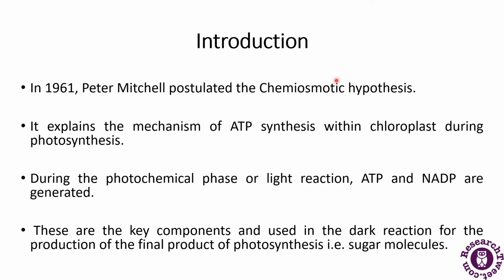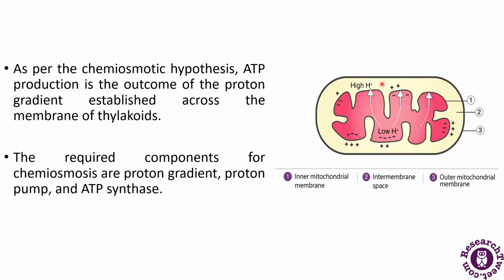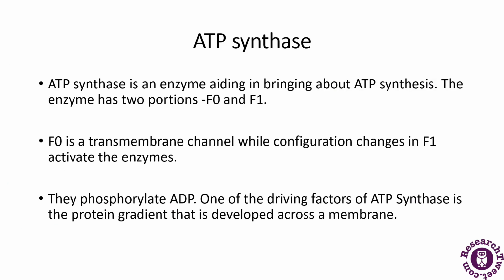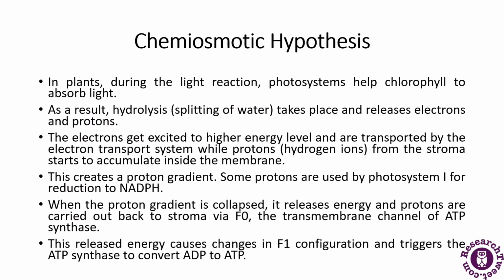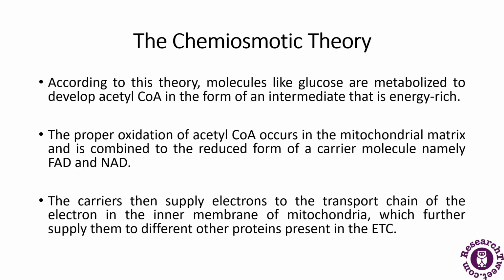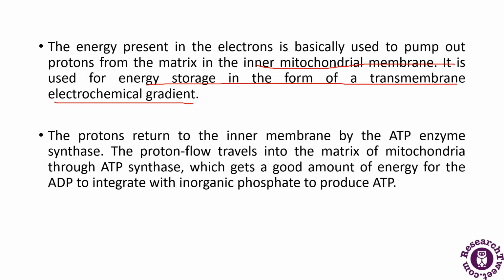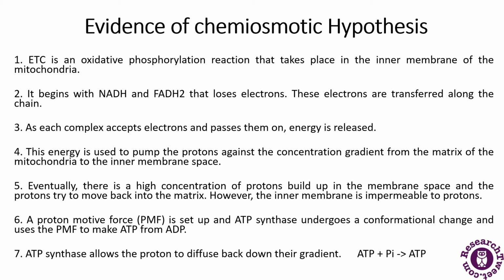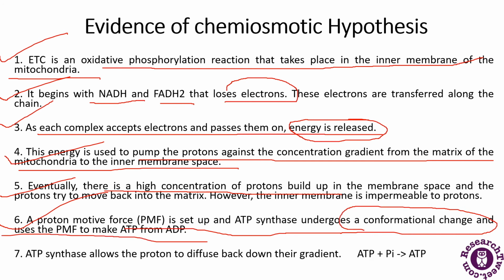Chemiosmotic Hypothesis : Definition, Process, Examples